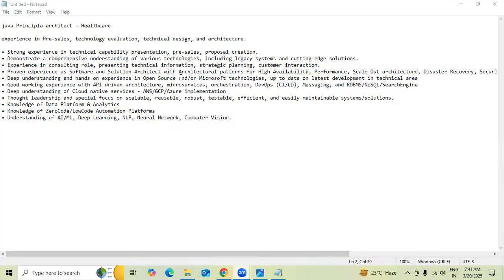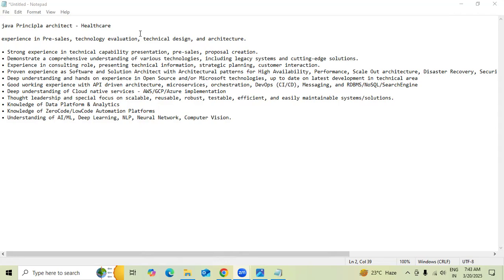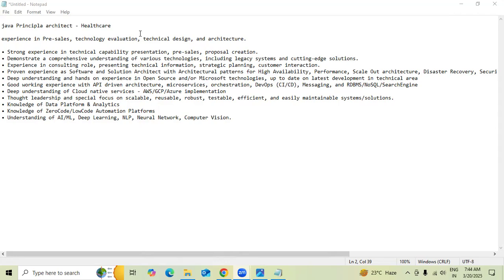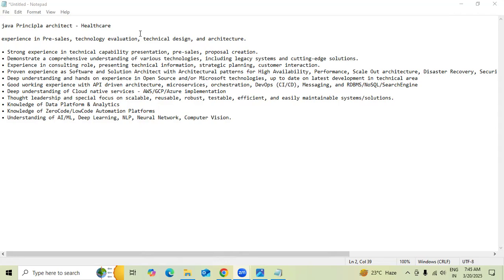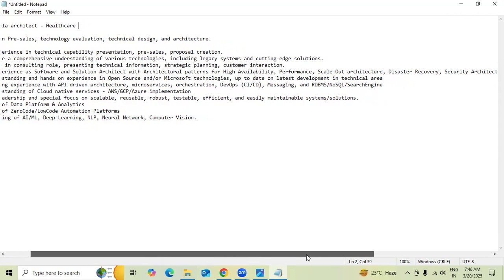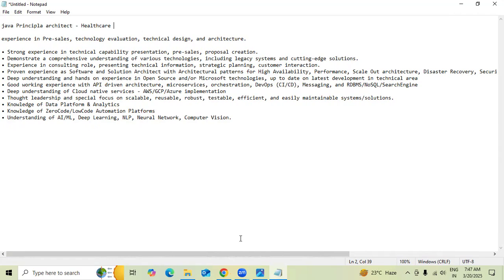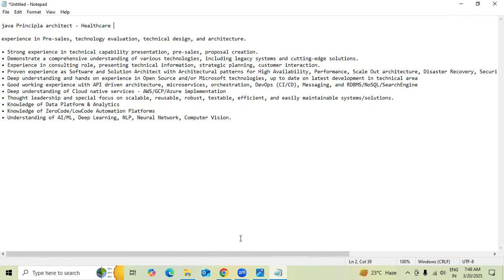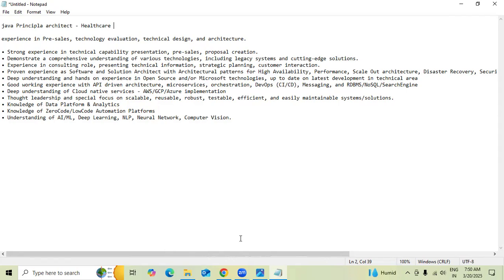Java architect | Healthcare Domain